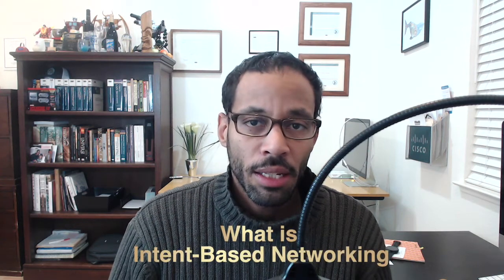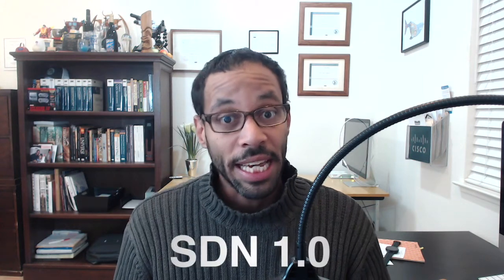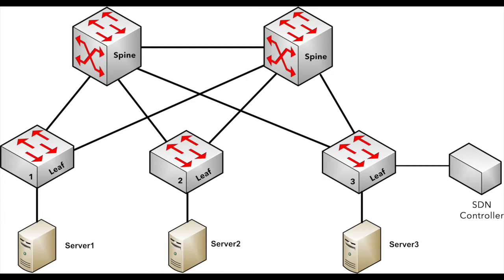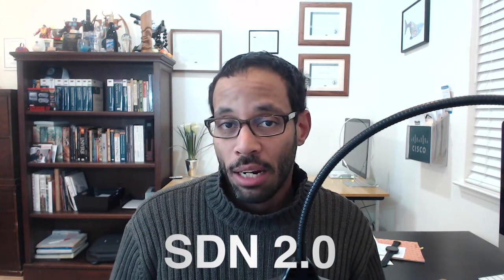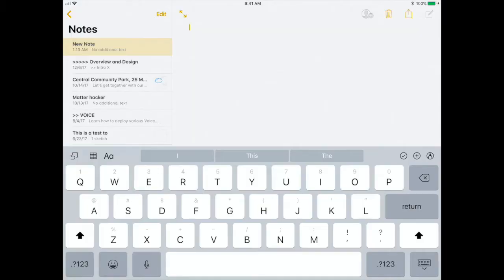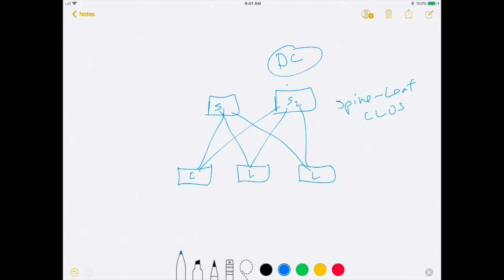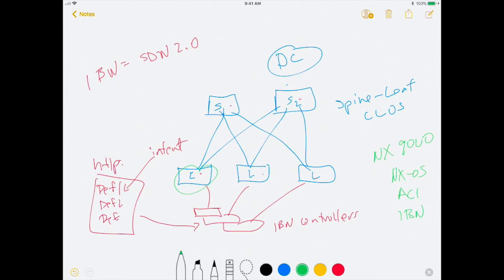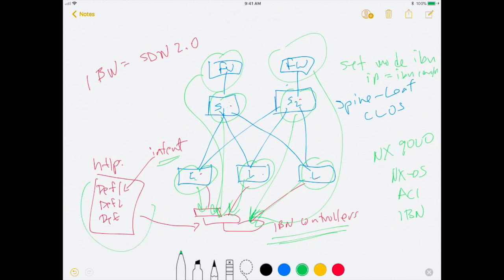What is Intent-Based Networking? | ANE Off-Topic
You can post your questions below on this page. Or you can post your questions on our Facebook and twitter pages: